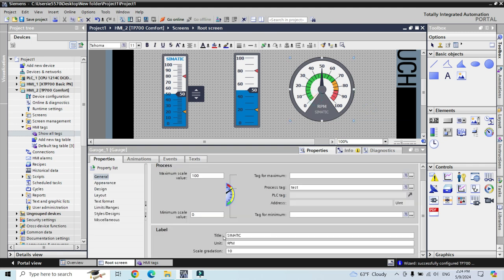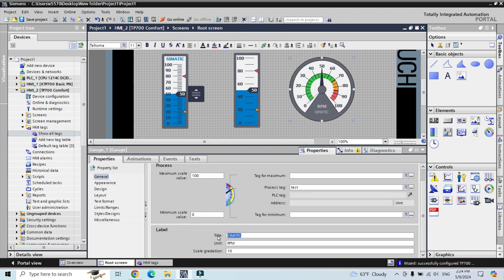slider and gauge in tia portal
توی این ویدیو نحوه کاربرد اسلایدر و گیج رو در مانیتورهای زیمنس بررسی میکنیم
فراموش نکنید که این قابلیت فعلا در سری بیسیک وجود نداره!
سلام
من میثم هستم و در این کانال تجربیاتم رو در زمینه اتوماسیون صنعتی با شما به اشتراک میذارم
اگر دوس داشتین ویدیوها رو لایک کنین و با سابسکرایب کردن این کانال از من حمایت کنین
ممنونم
automation plc programming
plc programming tutorial for beginners
software automation engineer
plc automation engineer
mechanical and automation engineering